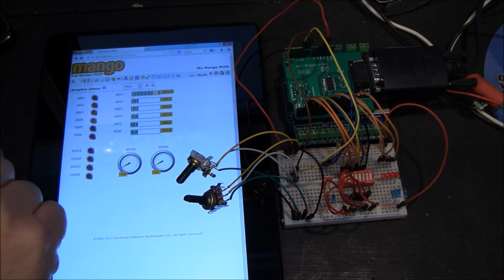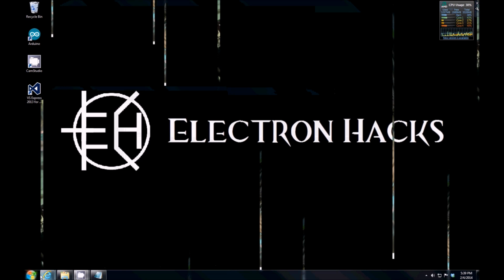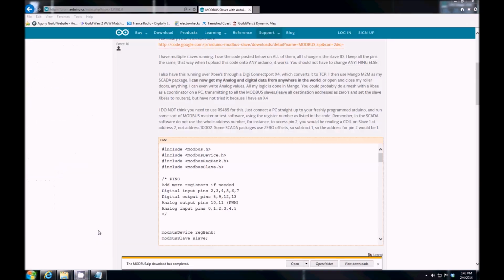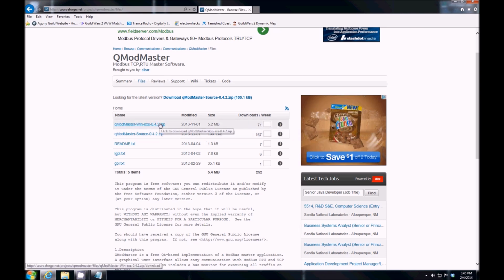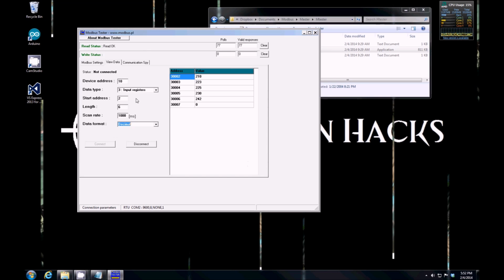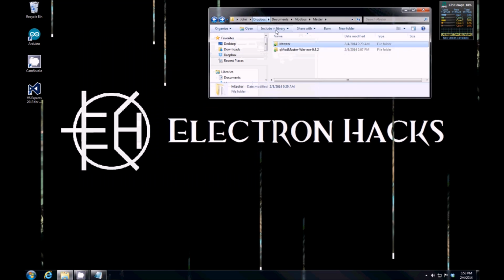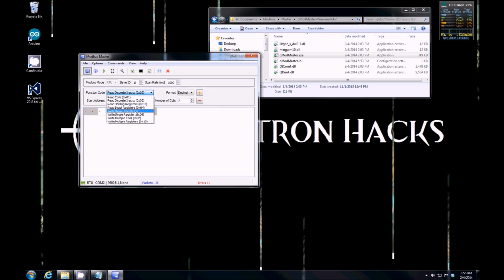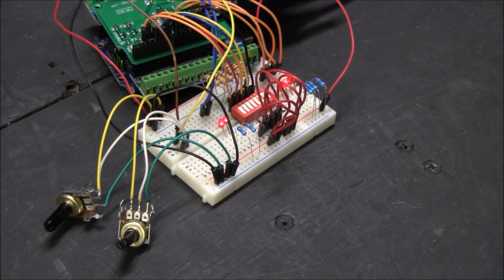Arduino Modbus PLC Build Instructions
The second video in a series on a DIY Arduino Modbus PLC/RTU. In this video I show how to build and test the setup.

This Arduino Modbus library seems to support Modbus functions 1,2,3,4,5,and 6. 1- Read Coil Status, 2-Read Input Status, 3-Read Holding Registers, 4-Read Input Registers,  5-Force Single Coil, 6- Write Single Holding Register.

 Affordable Arduino Modbus PLC or RTU demonstration and build instructions Blog Posts.

Mango M2M HMI installation and HMI build Blog Posts.